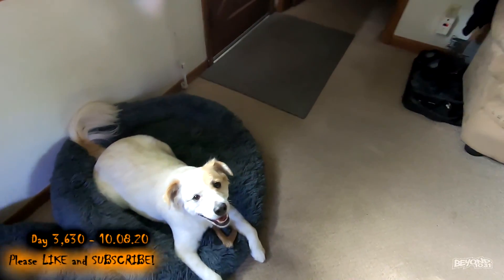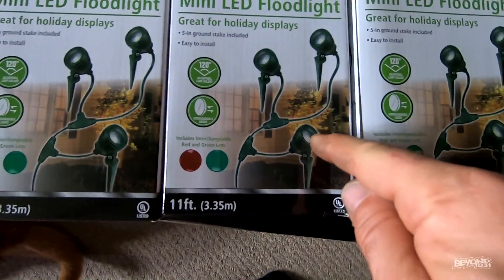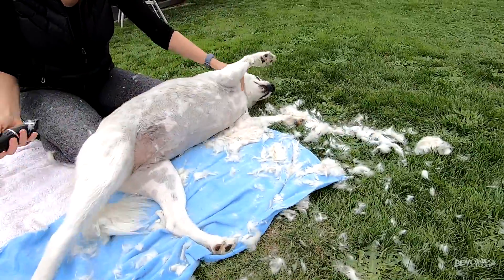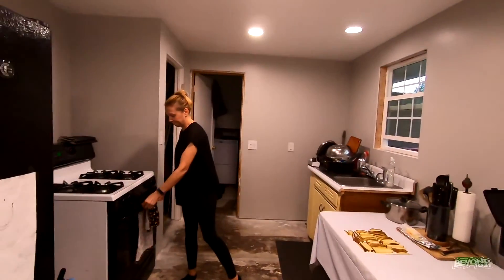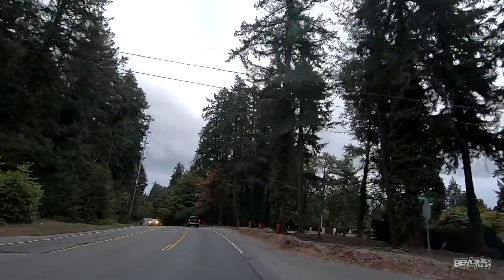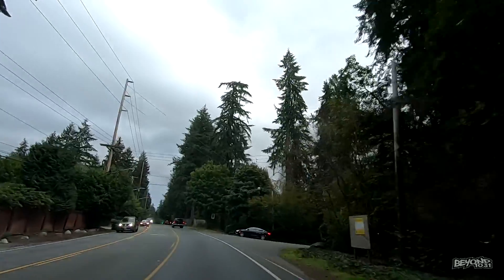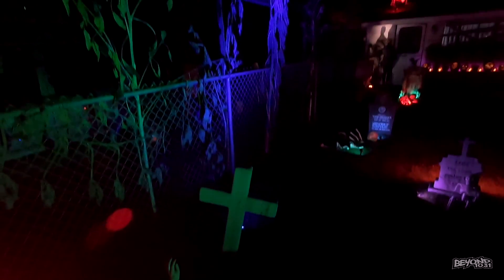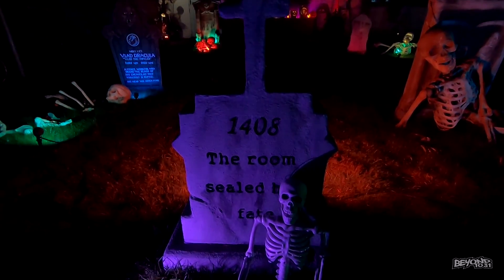Yard Haunt Done!!! [Day 3630 - 10.08.20]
Beyond1031 Vlogs:  SEASON 10

Troy and Angie finish decorating the front yard!

You can also try WeBull!  Free stock!

Your continued support is appreciated!

SHOT GLASSES (2013 BLACK/ORANGE 2014 GREEN)
LIMITED EDITION!!!

Send order total through to